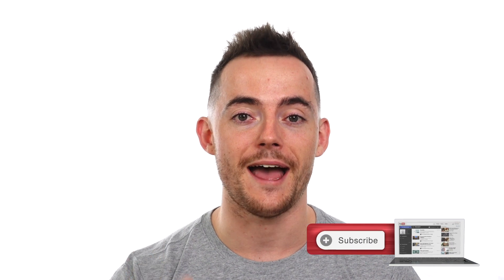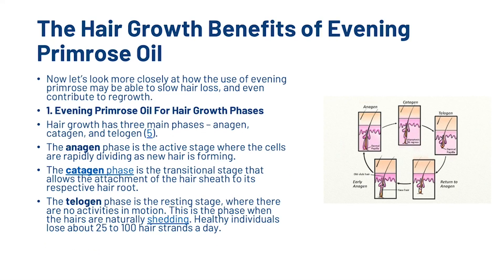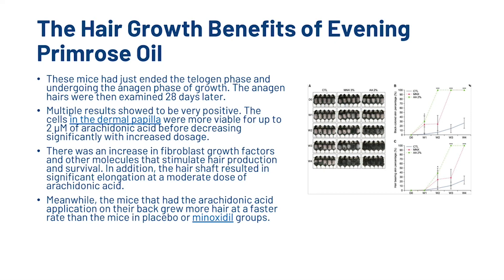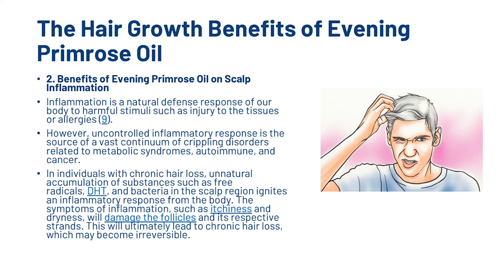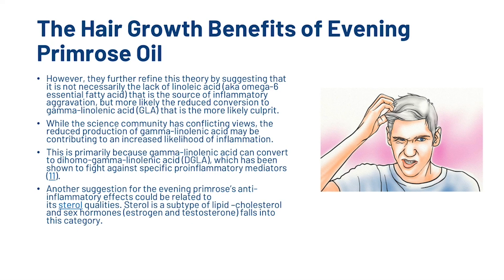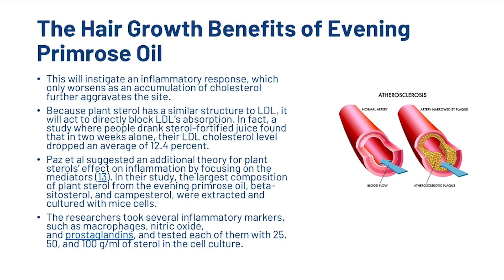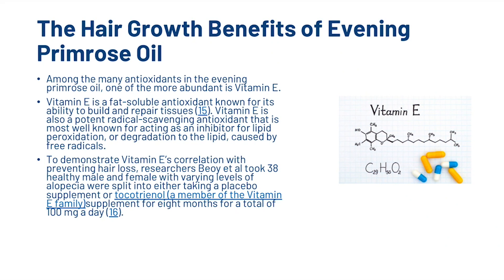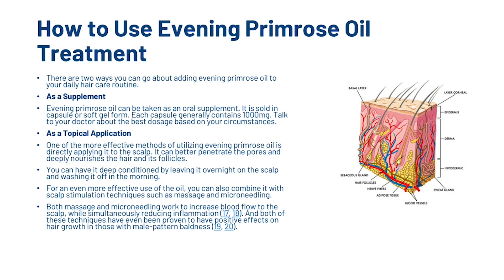Evening Primrose Oil for Hair Loss - 28 Day Results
In this video you’re going to learn about the latest scientific discoveries on using evening primrose oil for hair loss, so you can determine whether it’s the right addition to your hair care routine. Firstly, I’ll explain what evening primrose oil is, its origins, and its historical uses. Secondly, I’ll dive into all of the studies that have investigated how effective the oil may be for hair growth. Thirdly, I’ll outline some potential side effects of use as well as the two main ways to use you can begin to use the oil yourself.

Transcription

What Is Evening Primrose?
Evening primrose, or Oenothera biennis, is a yellow flower that is found primarily in North America, Central America, and Europe.
Each individual flower has a short blooming period, and only open up for one evening (hence the name) before withering and dying the following day. It is said to light up in the dark.

The oil, which is extracted from the seed, is considered to have therapeutic properties. In addition to the evening primrose’s leaves and roots, the Native Americans have used the oil for a wide array of ailments, from minor wounds and bruises to gastrointestinal disorders and hemorrhoids (1).

Evening primrose oil has a primary composition of essential fatty acids such as linoleic acid, gamma-linoleic, and glutamine (2). Linoleic acid is considered an essential omega-6 fatty acid, as our body cannot produce this fatty acid itself.

Omega-6 is necessary for human health. It plays a crucial role in cerebral and nerve functioning, as well as growth and development of cells. In addition, omega-6 maintains bone health, supports the reproductive system, regulates metabolism, and contributes to healthy hair.

While there is currently limited evidence, evening primrose oil may show promise in counteracting different subtypes of alopecia such as alopecia areata and effluvium telogen. It may also be effective in treating hair loss as a result of hyperthyroidism, or overactive thyroid.

Evening primrose oil, in addition to stimulating healthy skin and hair, has strong anti-inflammatory and antioxidative properties that will nourish the scalp and deliver essential nutrients to promote growth (3, 4).

(For a full list of resources, check the original blog post)